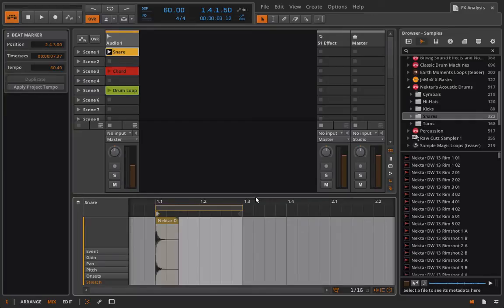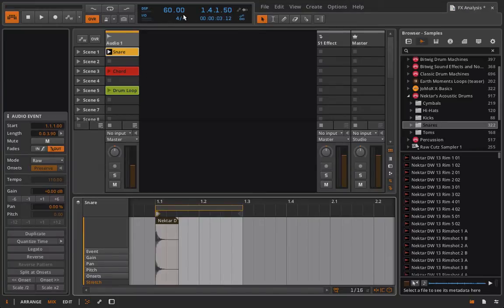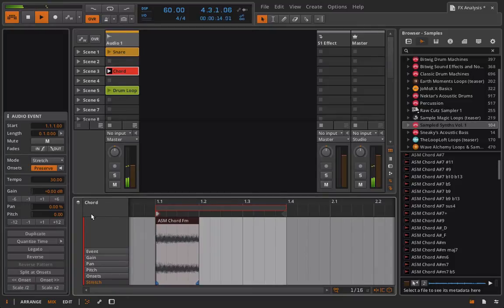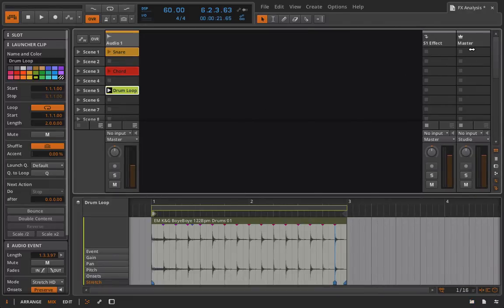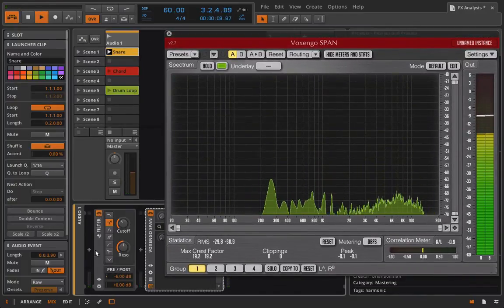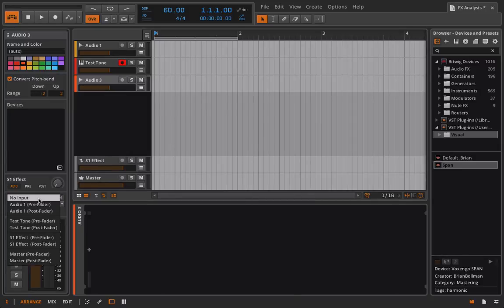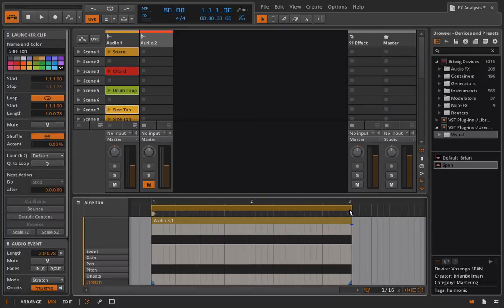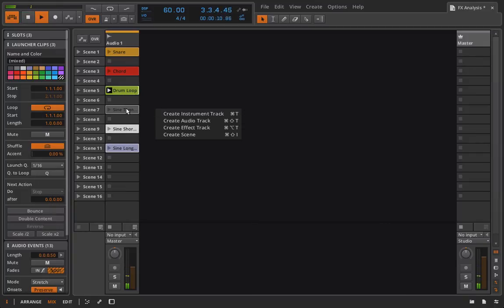Bitwig Studio & Music Production Course - 3.17 - FX Analysis Project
In this lesson we create a simple demo project that we will be using to test out our FX. I walk through a few sounds you can use but of course feel free to experiment with whatever you want.

Trust me having a project dedicated just for testing and experimenting is super handy and a lot of fun. It really helps give you a sense of purpose and direction right from the start. No lab coat or goggles required but hey if you have some laying around I won't judge.